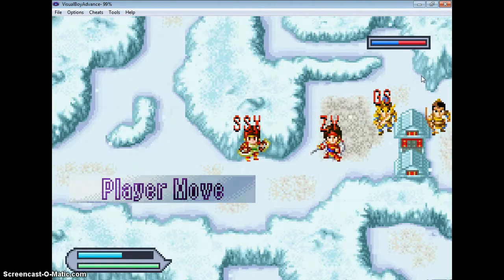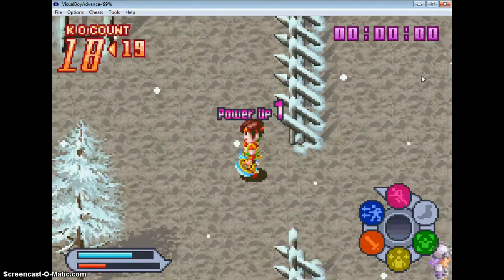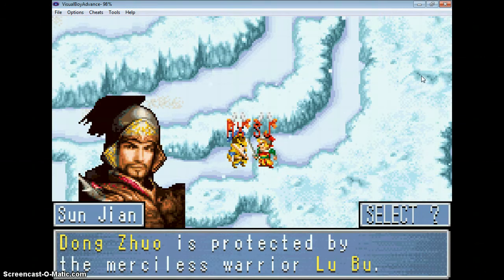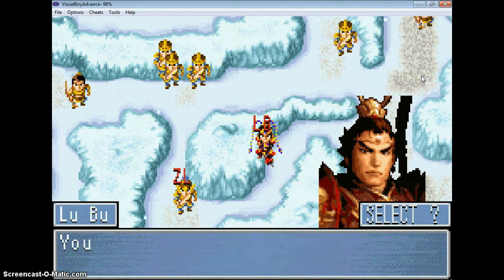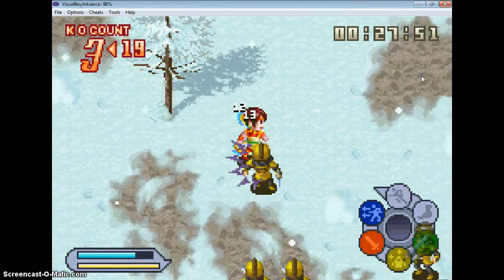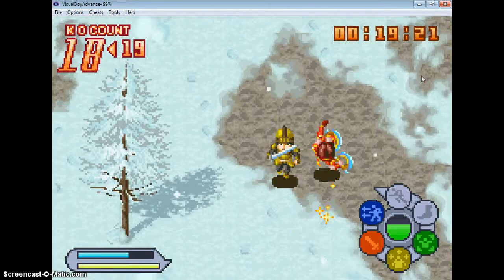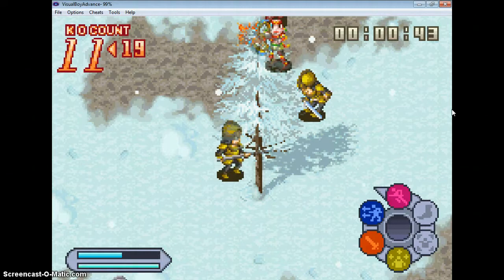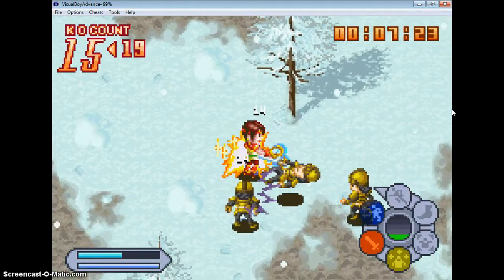Dynasty Warriors Advance lets play part 2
Part 2 Of my dynasty warriors lets play